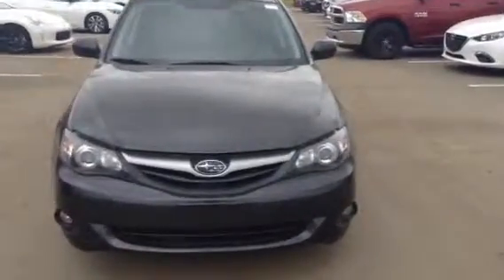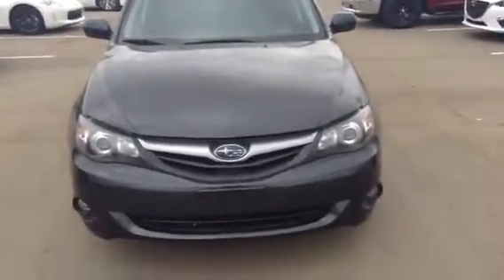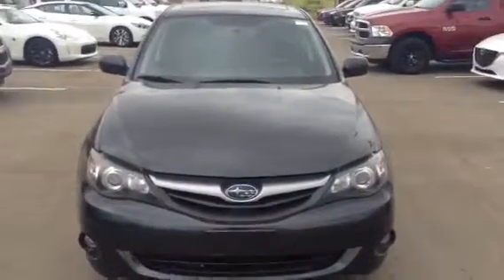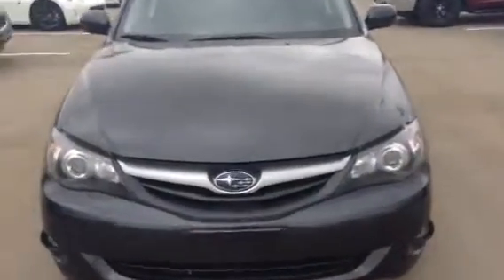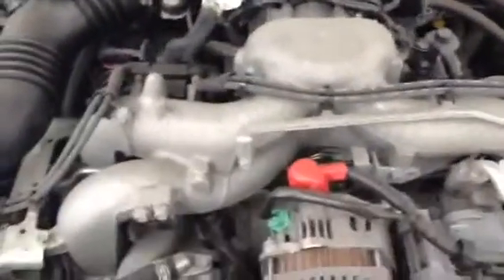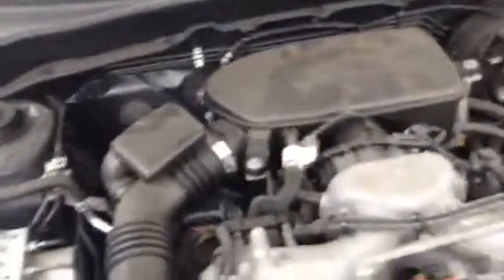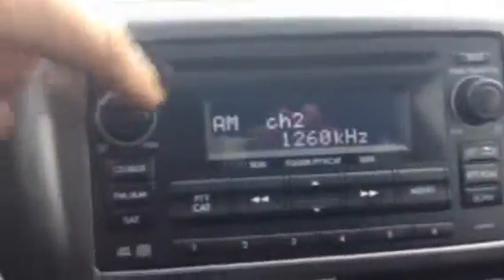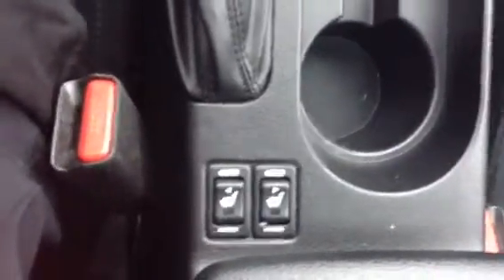A Stunning Subaru Impreza